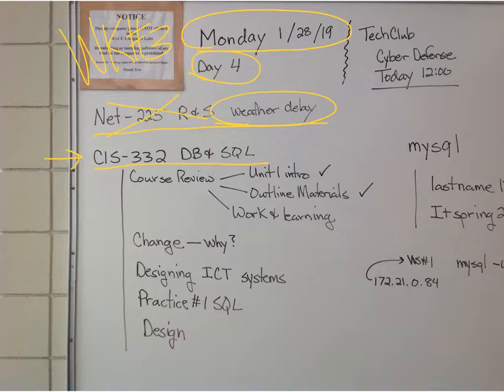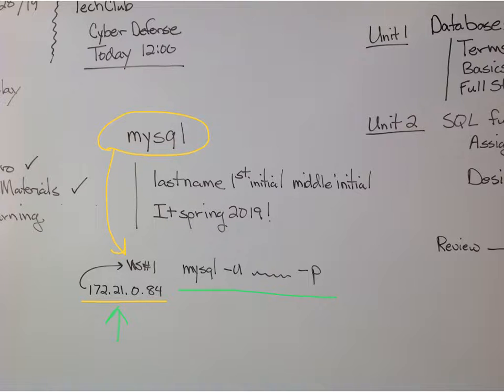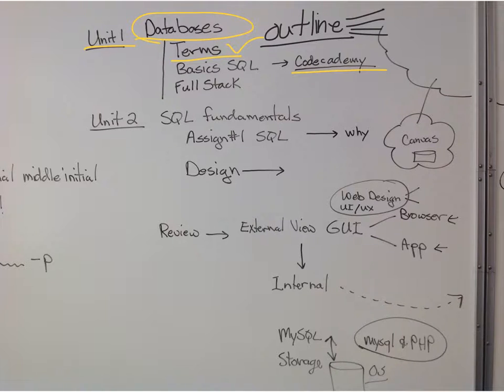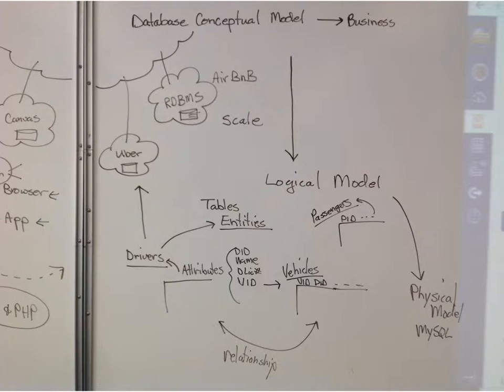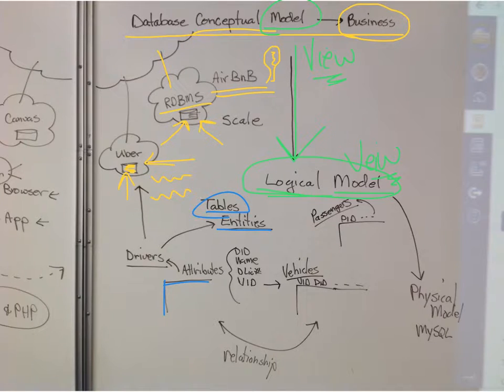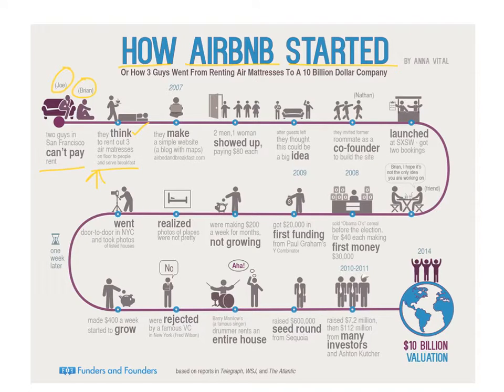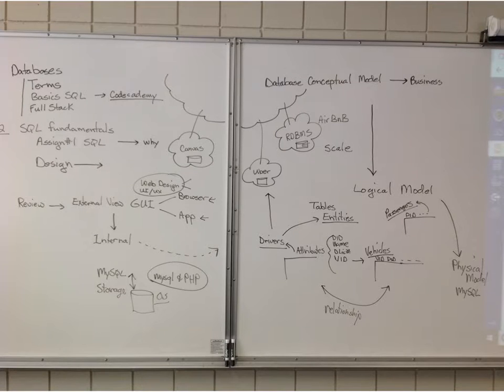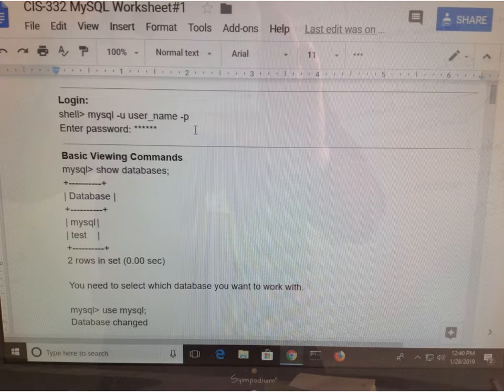CIS-332 WBR-S19 D4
Database Design, first steps with models
Conceptual
Logical
Physical